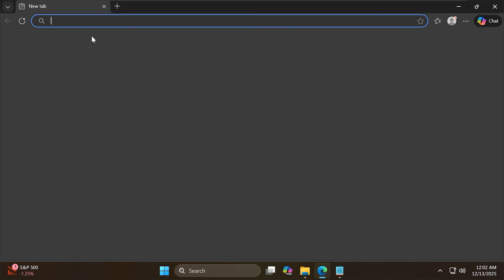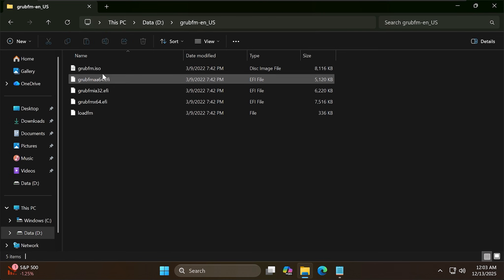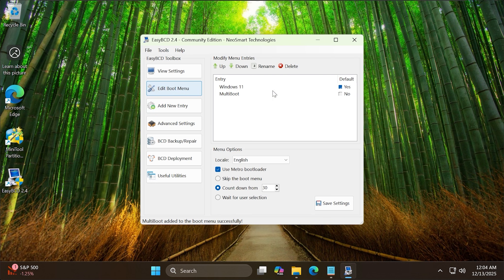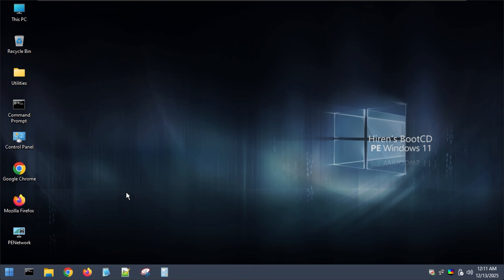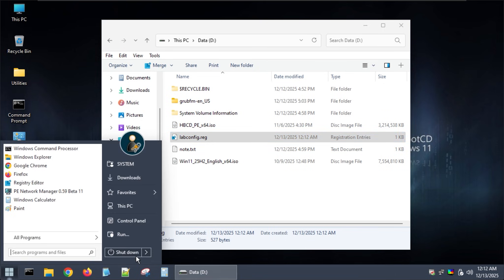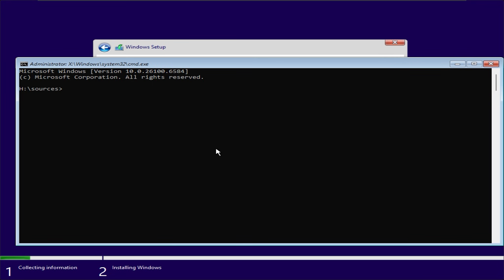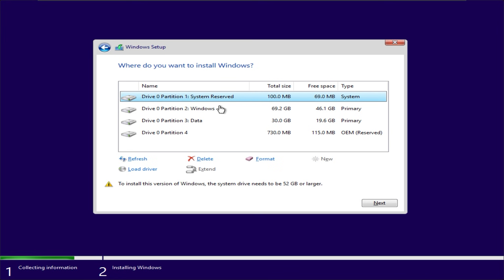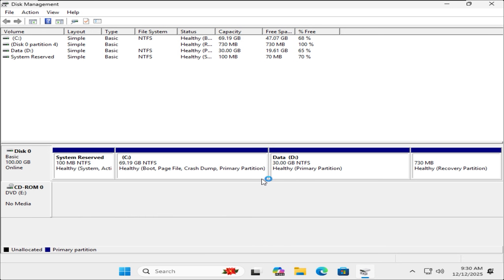Boot Multiple ISOs On Internal Hard Drive Without USB or External Drive (Legacy BIOS)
Want to boot multiple ISO files directly from your internal hard drive—without using any USB or external device? In this video, I’ll show you how to set up a powerful internal multiboot system using GRUBFM (GRUB File Manager).

[HKEY_LOCAL_MACHINE\SYSTEM\Setup\LabConfig]
"BypassTPMCheck"=dword:00000001
"BypassSecureBootCheck"=dword:00000001
"BypassRAMCheck"=dword:00000001
"BypassCPUCheck"=dword:00000001
"BypassStorageCheck"=dword:00000001
"BypassDiskCheck"=dword:00000001
"BypassHibernationCheck"=dword:00000001
"BypassBitLockerCheck"=dword:00000001
"BypassUEFICheck"=dword:00000001
"BypassFirmwareCheck"=dword:00000001
"BypassNetworkCheck"=dword:00000001
"BypassSwDeviceMitigation"=dword:00000001

You’ll learn how to:
• Prepare a dedicated partition for multiboot
• Add and organize ISO files (Windows, Linux, WinPE, tools, etc.)
• Boot directly from your internal drive with no USB required
• Fix common boot errors and ensure compatibility

This method is perfect for:
✔ Laptop users with damaged USB ports
✔ Technicians who want a clean internal multiboot setup
✔ Anyone who wants fast ISO booting without external drives

⏱️ Timestamp
00:00 Begin
00:03 Preparing The File
00:50 Add Boot Entry
01:30 Test Windows PE Boot
02:04 Create file to install Windows Leagcy
02:29 Test Windows Installation Boot
04:06 End